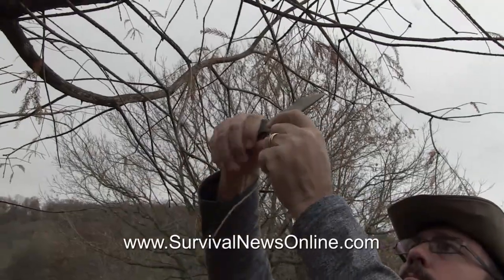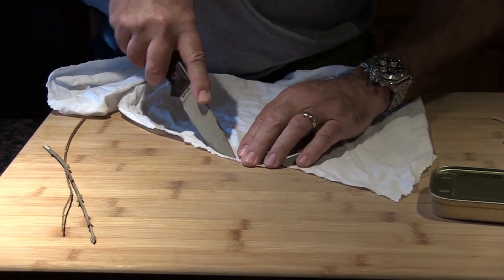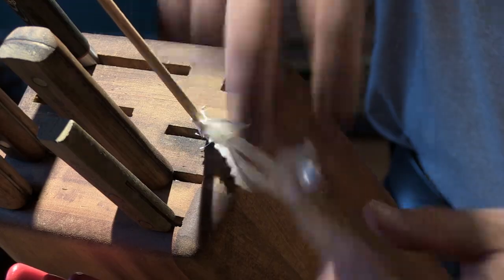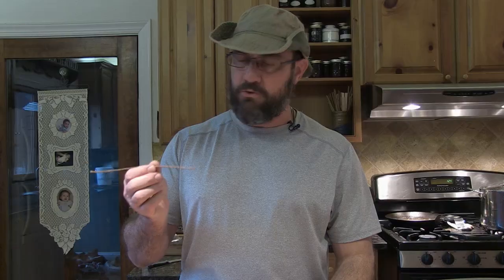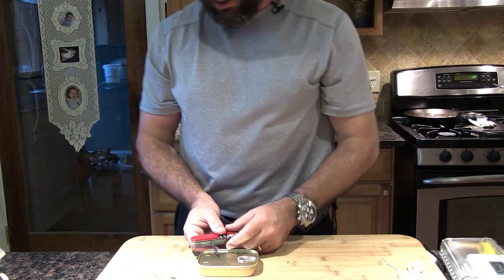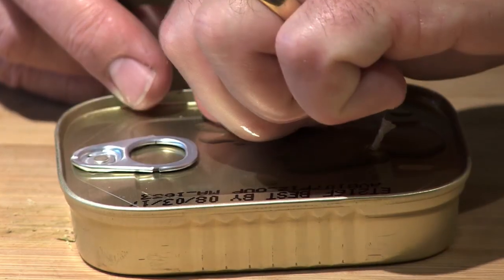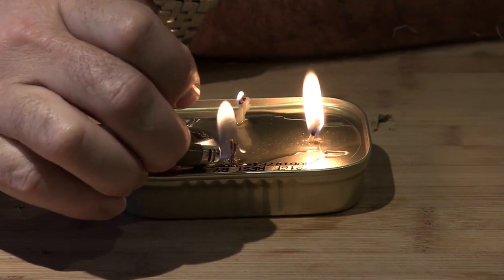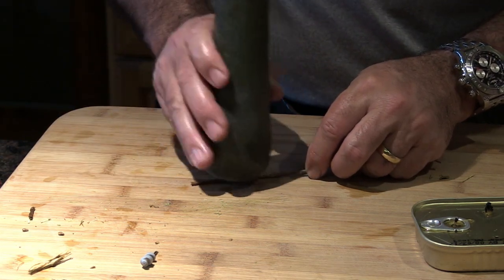Make a Lamp with Sardines and a Twig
Survival Tips S4 E1

CORRECTION: Burn time with small wick is 6-8 hours, not 2-3 hours as stated in the video.

The trick with the twig is to get a flexible wood that stays soft and cloth-like when it is pounded. The softer the better.

You can also make a wick from a cotton sheet or T shirt.